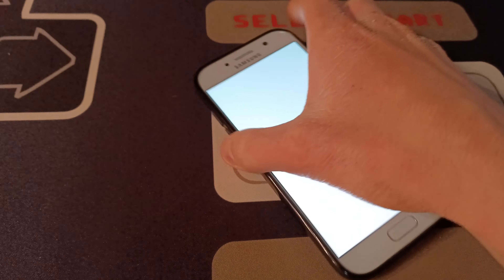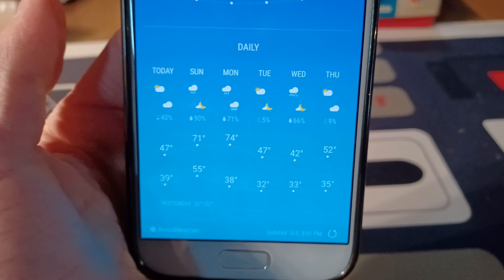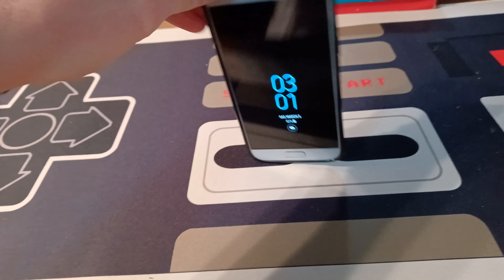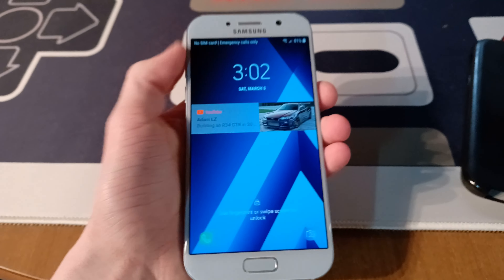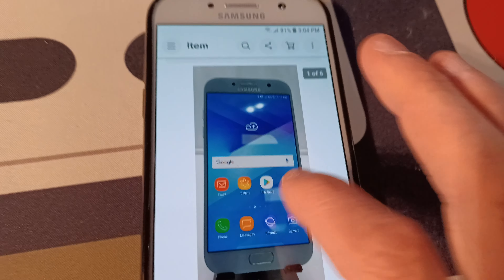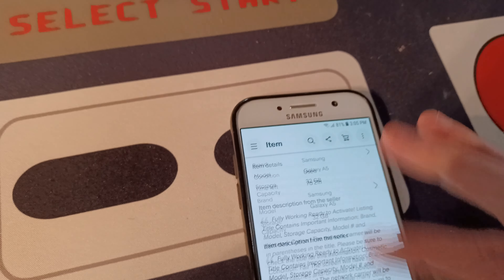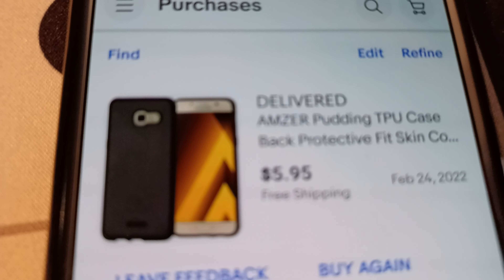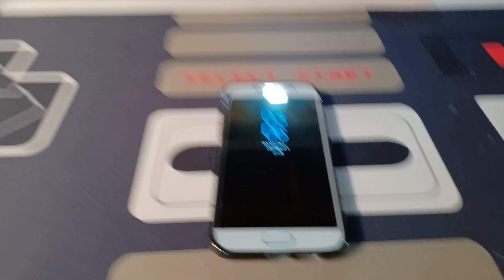$43 Samsung Galaxy A5 (2017)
It is fully functional! I was very excited when I got it in the mail.

Bye guys 👋